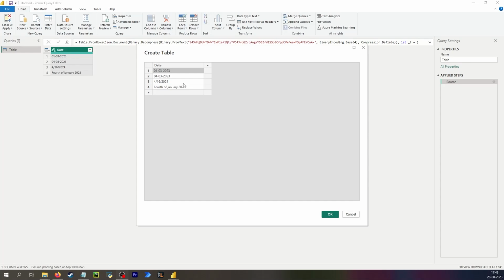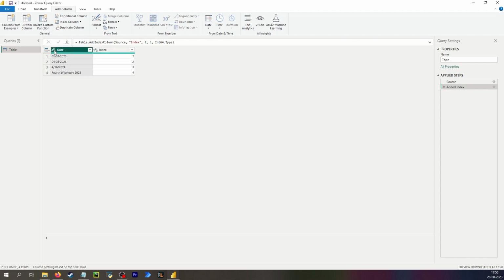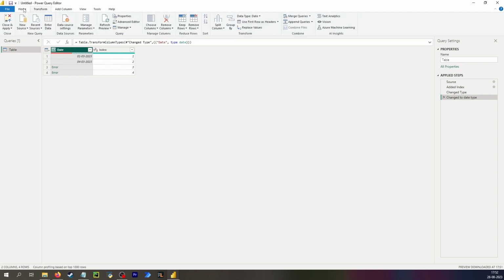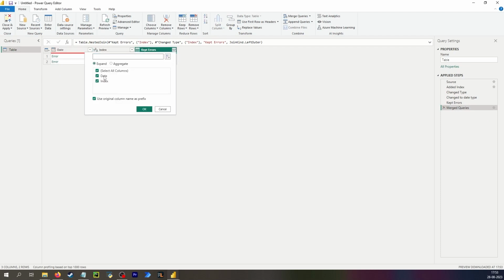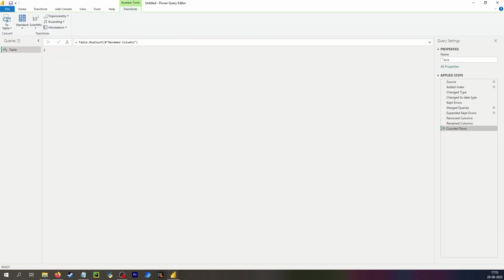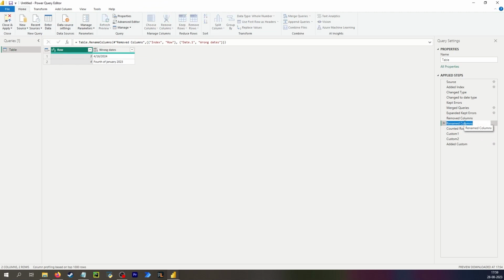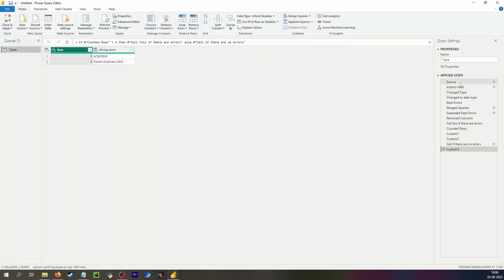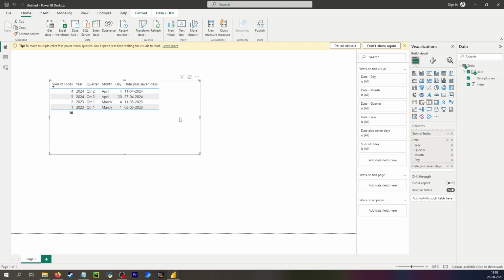41 - Inform the user when there's eg wrong dates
You might want to deal with bad data, e.g. wrong date formats, by manually fixing the problem.
In this example, I check if there are errors - if so, I show what the value is and what row the error is found on. If there are no errors, the final table is printed.